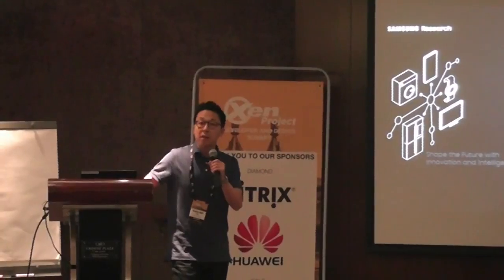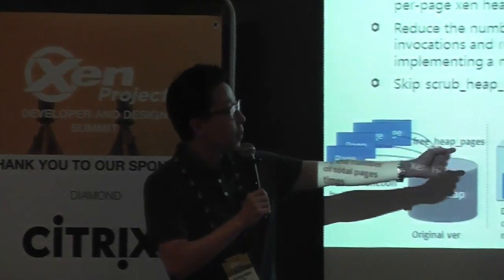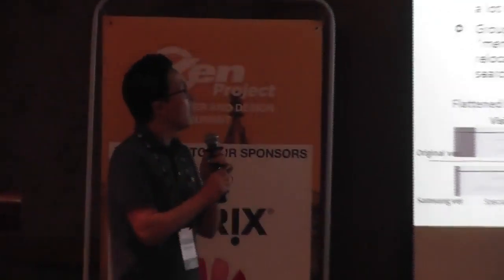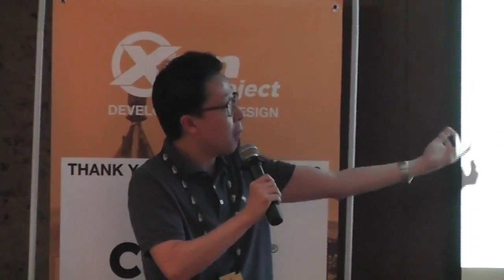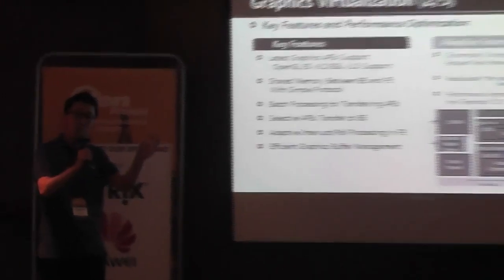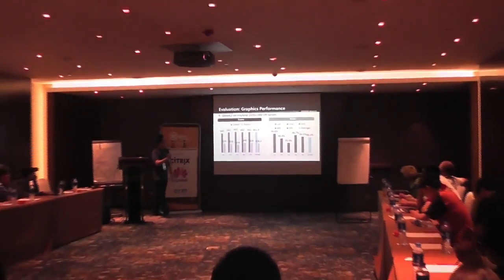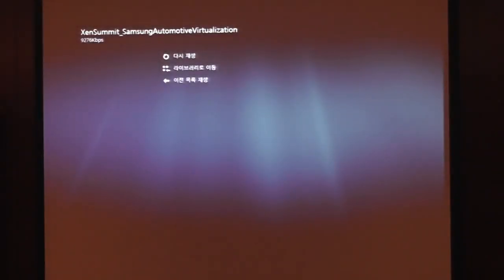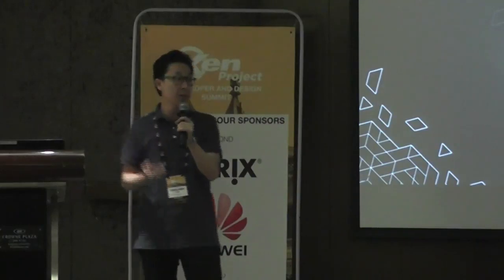Design and Implementation of Automotive Virtualization Based on Xen - Sung-Min Lee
Design and Implementation of Automotive Virtualization Based on Xen - Sung-Min Lee, Samsung Electronics

This talk presents a production-ready automotive virtualization solution with Xen. The key requirements that we focus are super-fast startup and recovery from failure, static virtual machine creation with dedicated resources, and performance effective graphics rendering. To reduce the boot time, we optimize the Xen startup procedure by effectively initializing Xen heap and VM memory, and booting multiple VMs concurrently. We provide fast recovery mechanism by re-implementing the VM reset feature. We also develop a highly optimized graphics APIs-forwarding mechanism supporting OpenGLES APIs up to v3.2. The pass rate of Khronos CTS in a guest OS is comparable to the Domain0’s. Our experiment shows that our virtualization solution provides reasonable performance for ARM-based automotive systems (hypervisor booting: less than 70ms, graphics performance: about 96% of Domain0).

About Sung-Min Lee
Dr. Sung-Min Lee is a Principal Engineer leading virtualization project at Samsung Research. He has been working on a wide range of virtualization projects including type1/type2 hypervisor, virtualization for mobile and CE devices, automotive virtualization, security, and cloud computing since 2006.